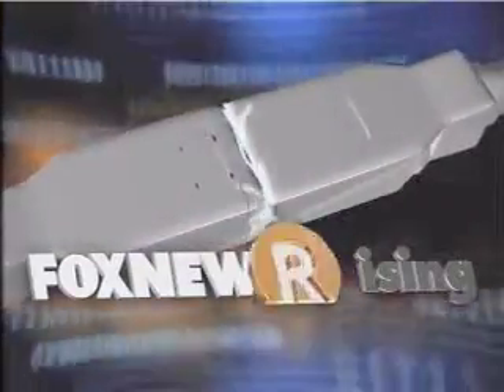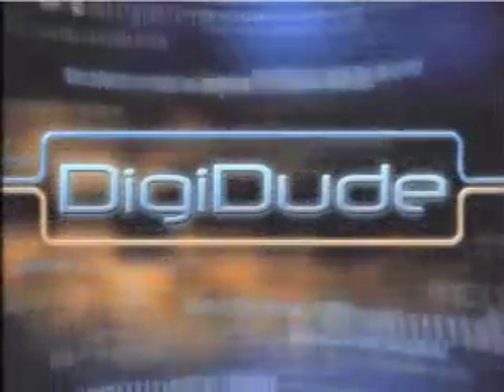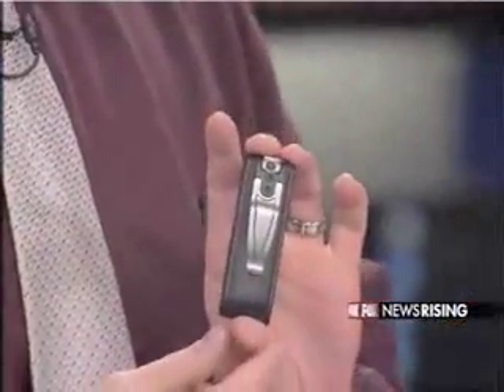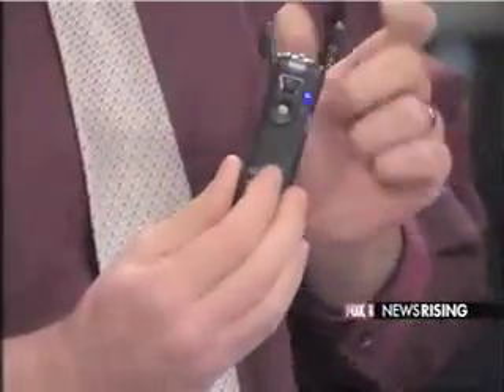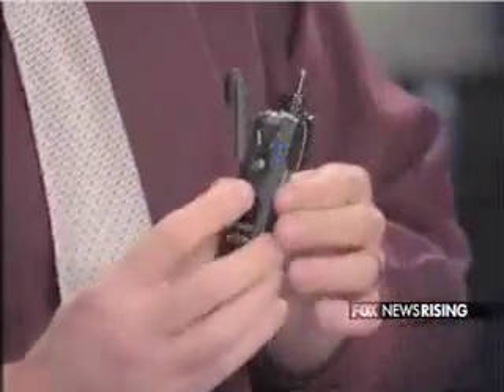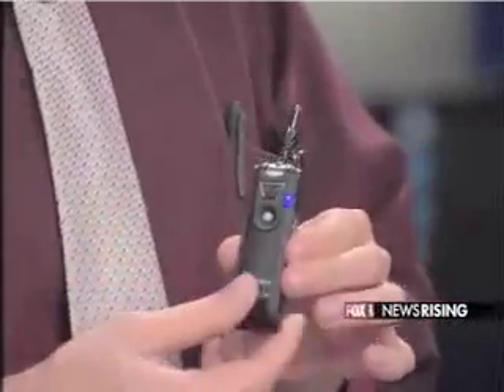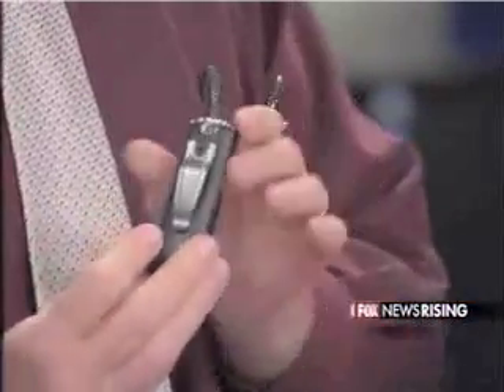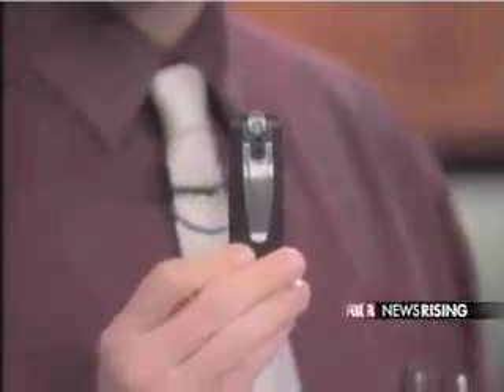DigiDude: uCorder Wearable Mini Camcorder FOX News Rising, Charlotte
Fox News Risings technology editor, DigiDude Reid Sartin, gives uCorder a big Digi-Do! Wearable Mini Camcorder.